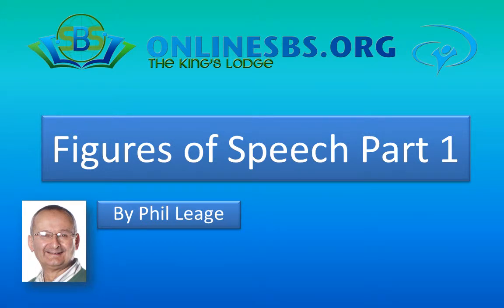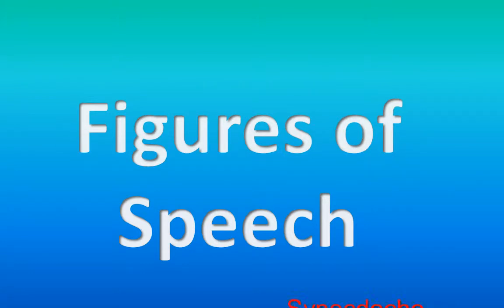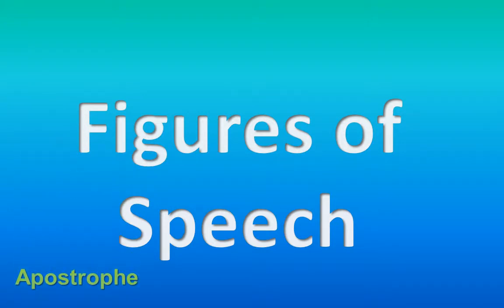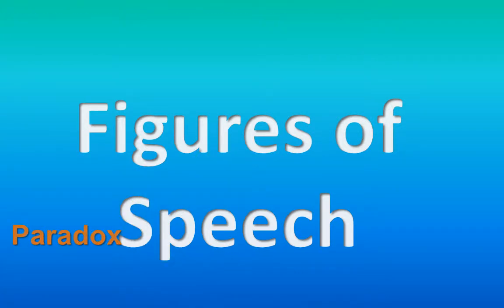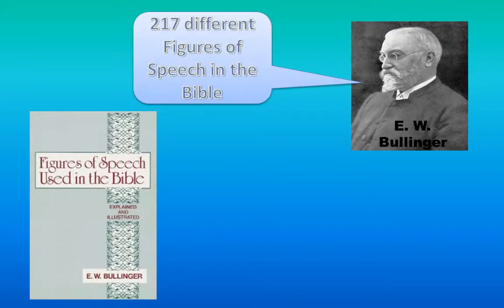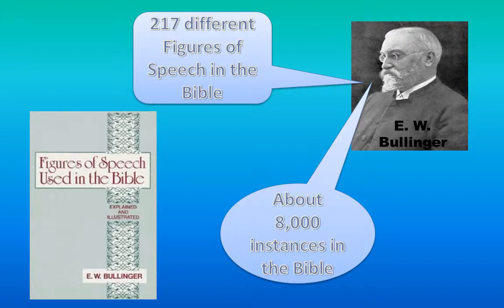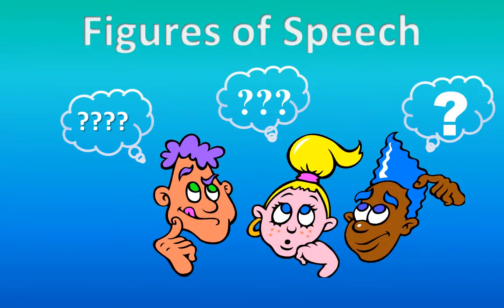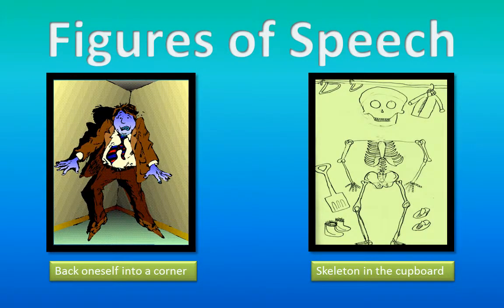Figures of Speech - Part 1